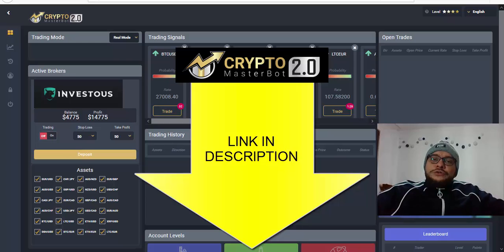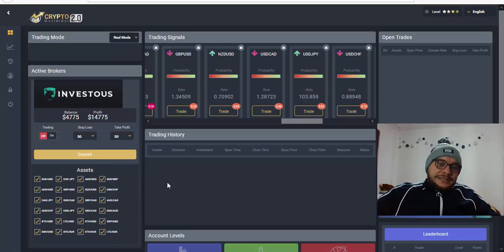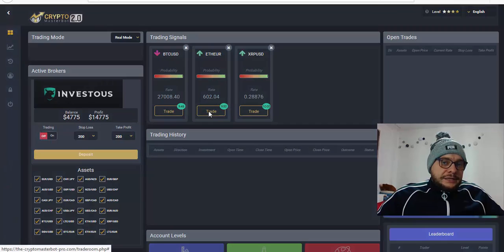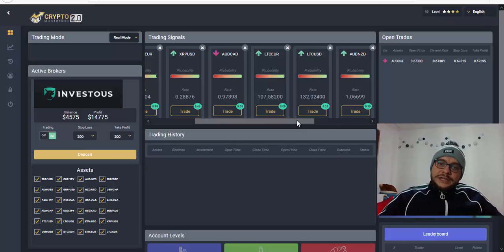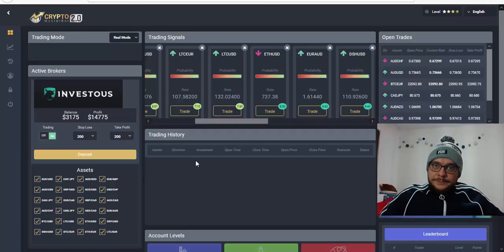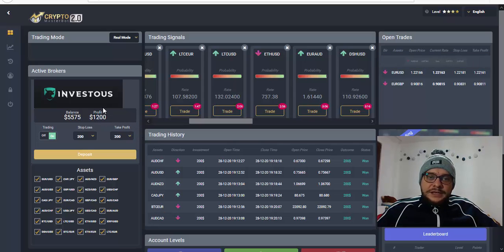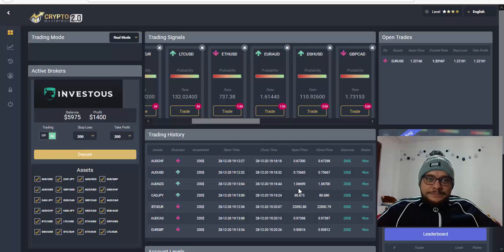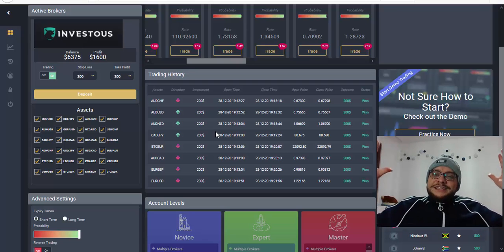100% Win Rate And $1600 Profit Today With Crypto Master Bot 2 App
100% Win Rate And $1600 Profit Today With Crypto Master Bot 2 App

Not sure which broker? For a tailored recommendation, check out the broker finder tool

In this video, you will see a live trading session using Crypto Master Bot 2.0 app.

cryptomasterbot2 results#100%winrate